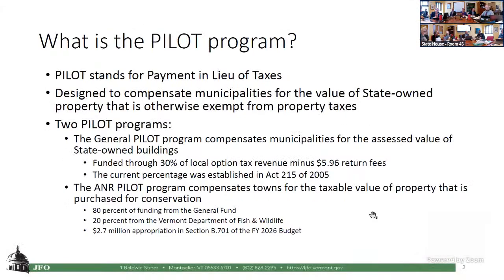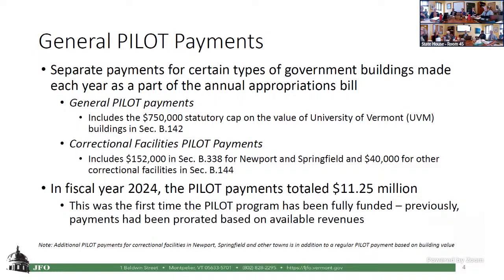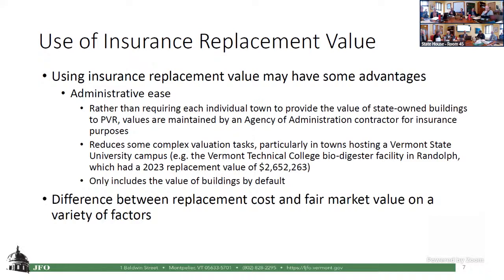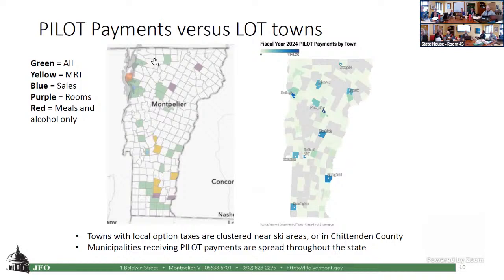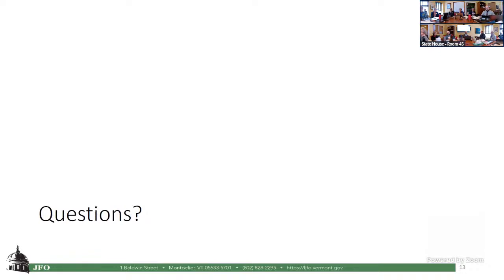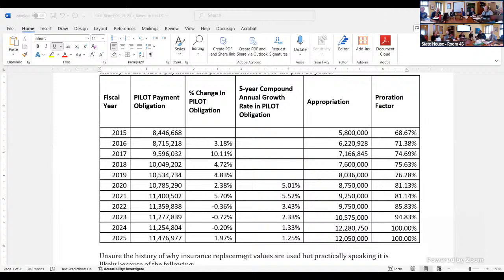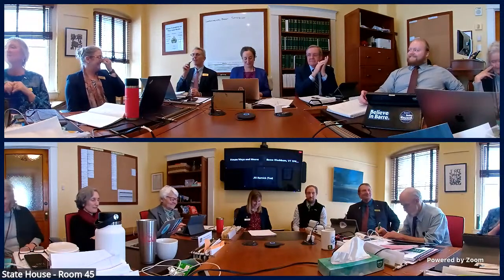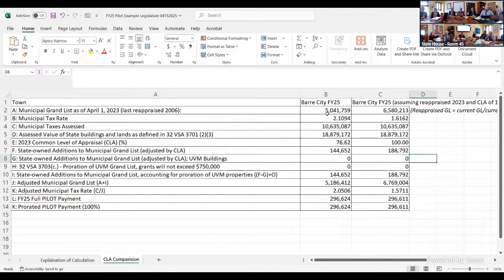House Ways and Means - 2025-04-16 - 2:00PM